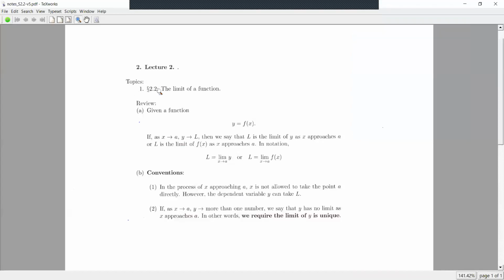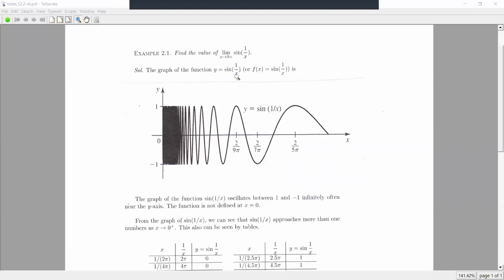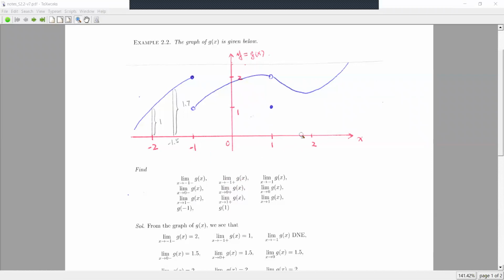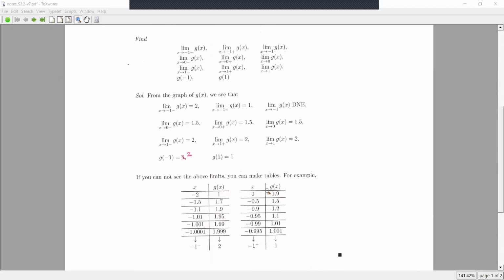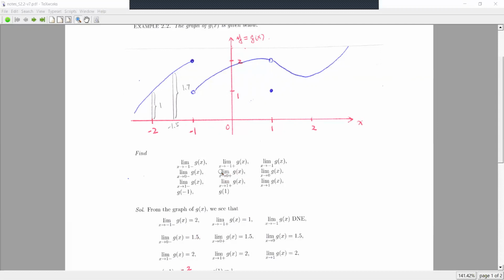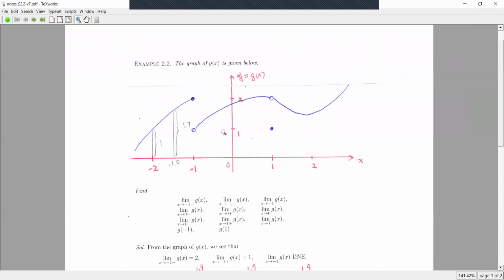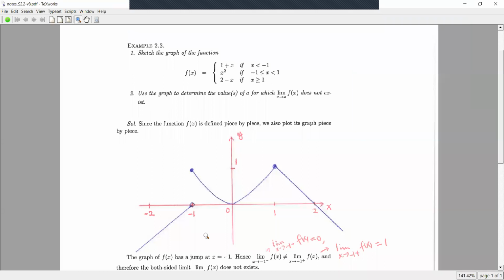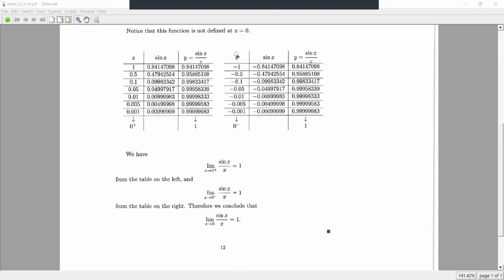Section 2.2 (Part 2)